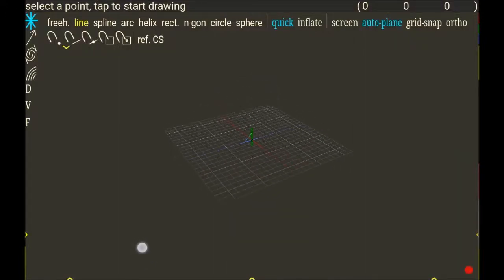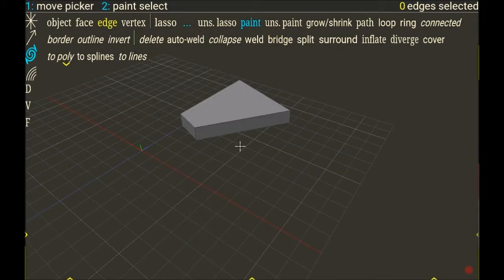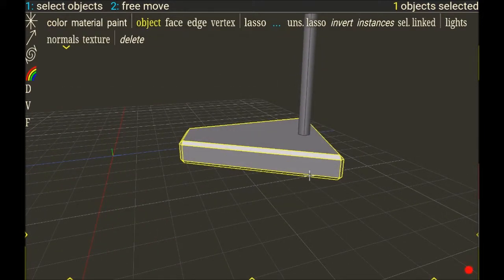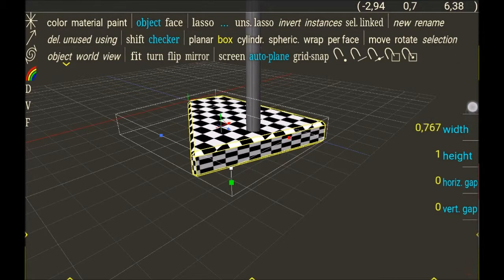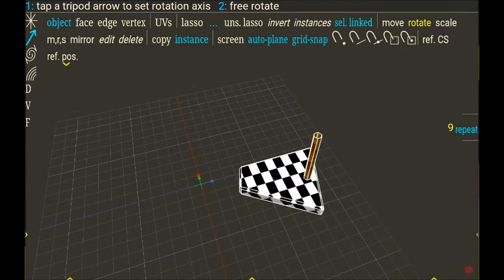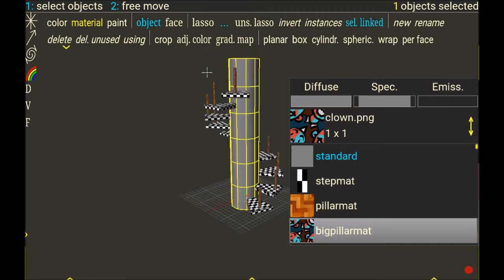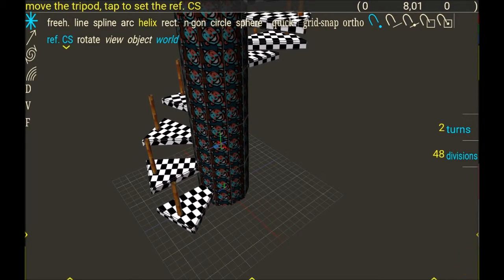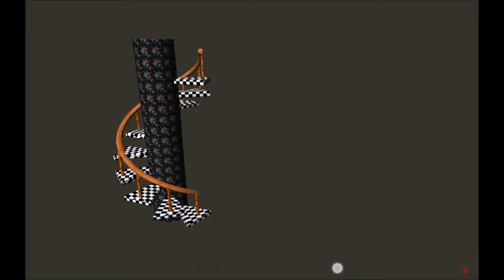longer spacedraw tutorial 14 : create an helical stair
using instances (i could have use copy !) , materials , helix tool , ...